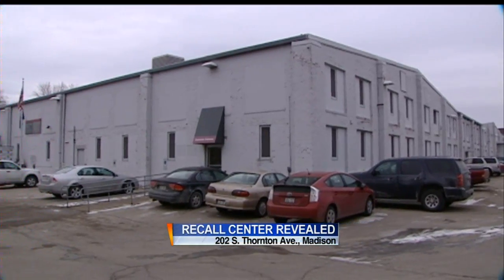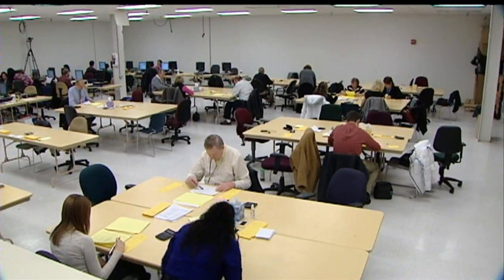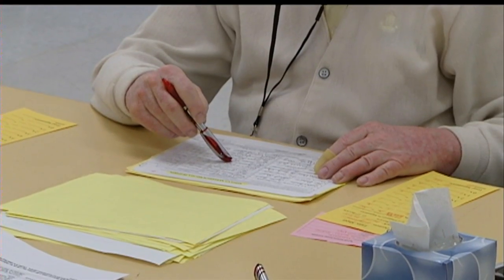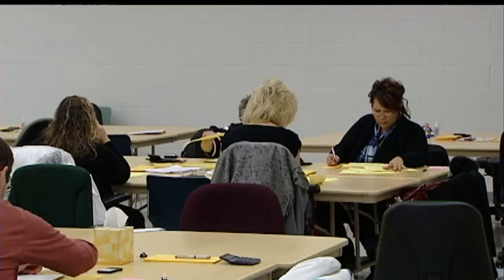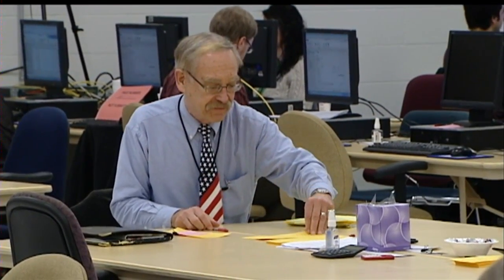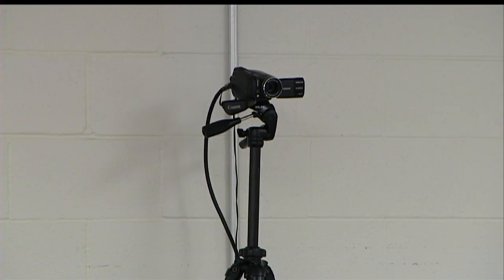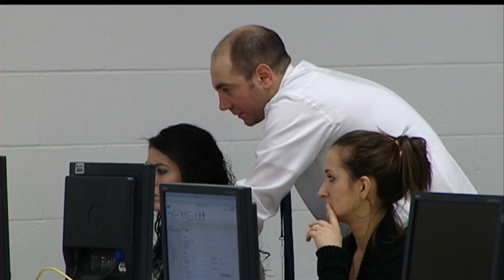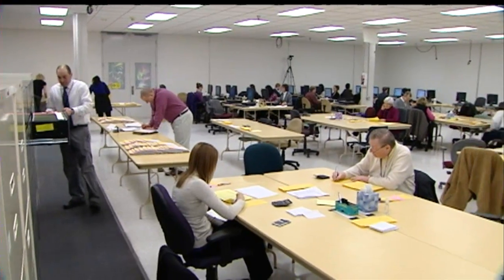Recall Petition Work Location No Longer Secret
Wisconsin elections officials have unveiled the previously secret
location where workers are checking an estimated 1.9 million signatures
on petitions seeking the recalls of Gov. Scott Walker and five others.

Marc Lovicott reports.